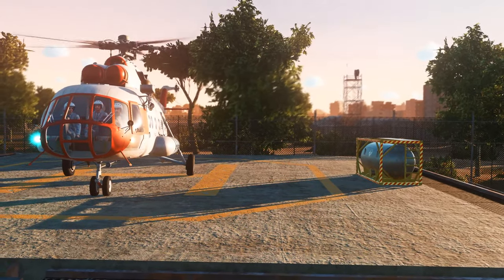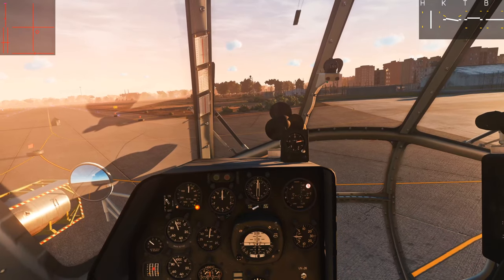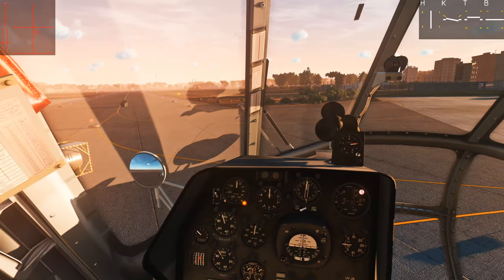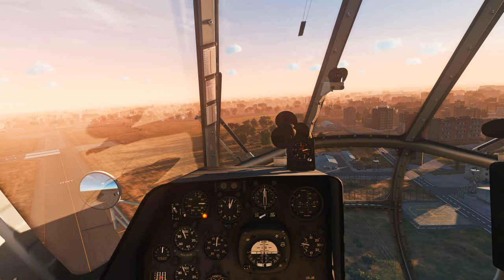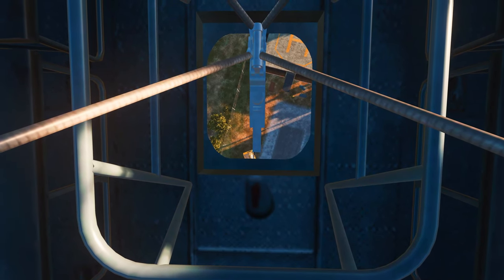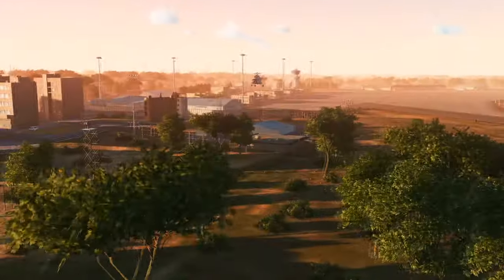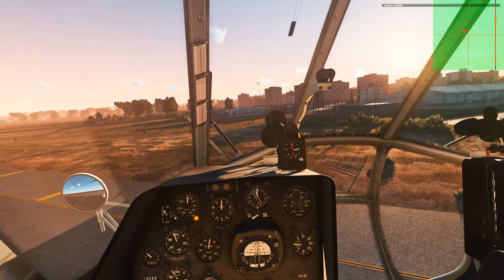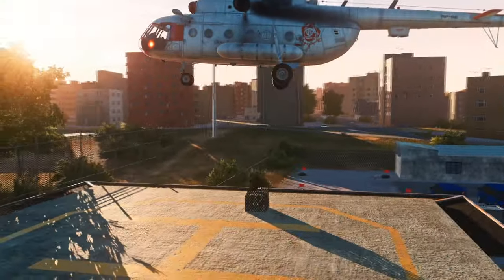DCS Mi-8: Sling Loading Tutorial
Today we learn how to redecorate the map using a helicopter. This time on the Syria map, in HD, and with fewer bugs :)

(This is a remake because the previous Sling Loading video wouldn't play above 360p.)

00:00 - Intro
01:50 - Selecting Cargo
03:35 - Control Mapping
04:20 - Hooking Up
05:14 - Interior Cargo Views
07:02 - Relocate to Tarmac
07:23 - Hover Check and Trim
07:52 - Attach Long Line on Ground
08:29 - Cargo Overlay
09:50 - Taking Tension
13:05 - Liftoff and Transit
15:01 - Transition to Hover and Descent
16:40 - Touchdown and Unhook
17:33 - Cargo Select for Short Line Demo
18:18 - Hover Check and Reposition
19:00 - Guided Into Position by AI
20:03 - Attach Short Line in Hover
20:32 - Taking Tension
20:48 - Liftoff and Transit
22:24 - Descent
22:39 - Touchdown and Unhook
23:21 - Outro

My Hardware:
- Saitek X-56 Throttle (2016)
- VKB Gunfighter MkIII + Modern Combat Pro Grip
- MFG Crosswind Pedals
- NaturalPoint TrackIR 5
- Blue Yeti